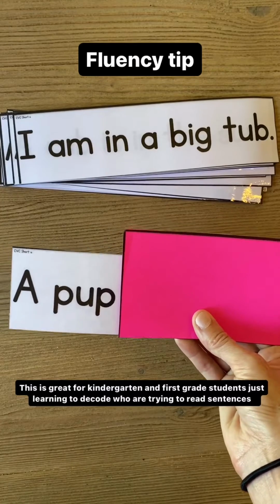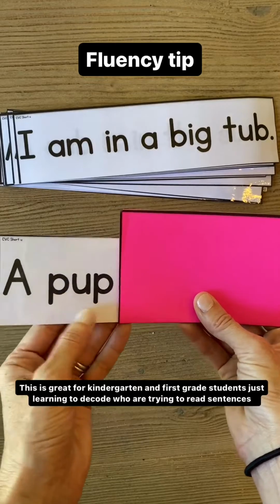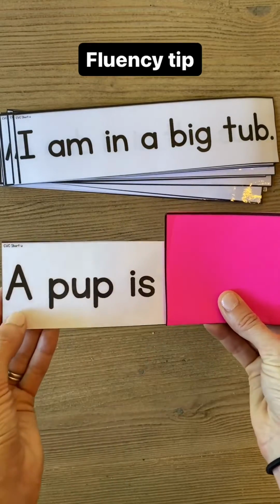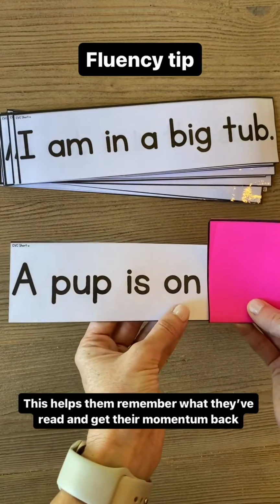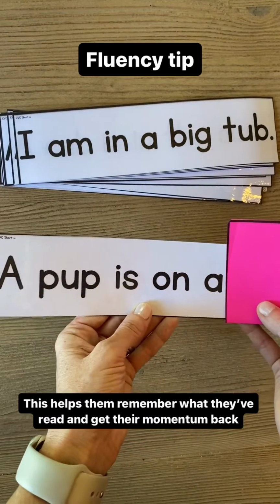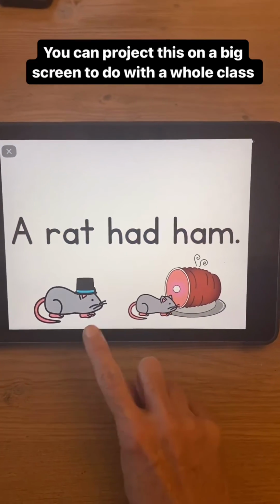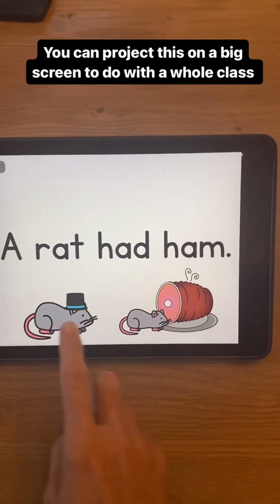1 de noviembre de 2023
Repost from @snippetsbysarah
Last year I showed this strategy using a card holder but I wanted to show you how to use it with just a piece of paper. (I’ll share the older post in my stories so you can see the card holder.)
A common problem that I see with beginning meters is that they sound out every. single. word. They sound out the first word, then they move right on to the next word and sound out that word and then they go to the next. By the end of the sentence they have no idea what they’ve read. Any meaning is lost and the exercise becomes more about getting through each word. I model and encourage my students to go back to the beginning of the sentence to reread and get momentum back after they have just paused to decode a word. (If they’ve read a word automatically they don’t need to do that. ) This helps with automatic word recognition, fluency at the sentence level and making sure they get the meaning behind the words.

You can use this strategy with a sentence strip and a piece of colored paper folded.

If you’re looking for premade decodable sentences, type “link” in the comments.